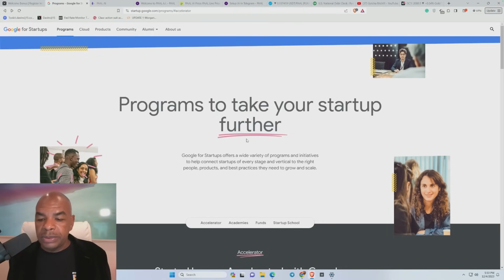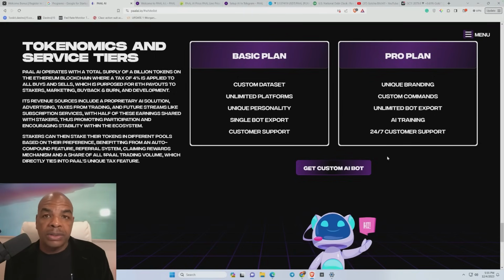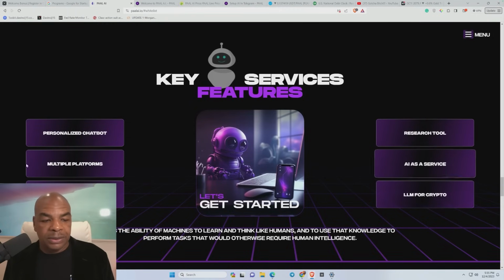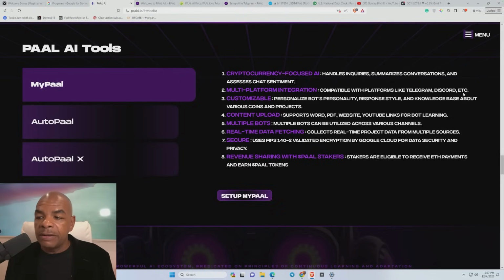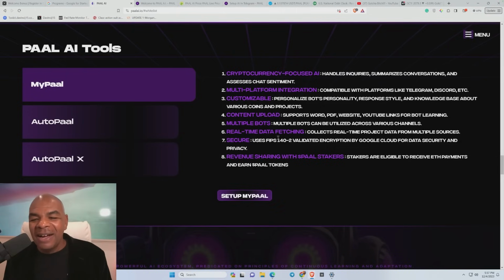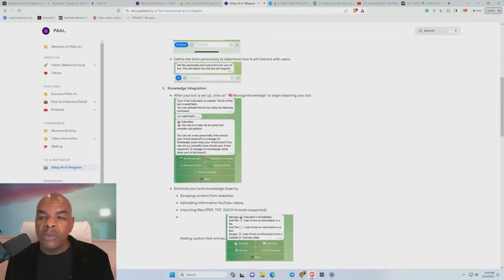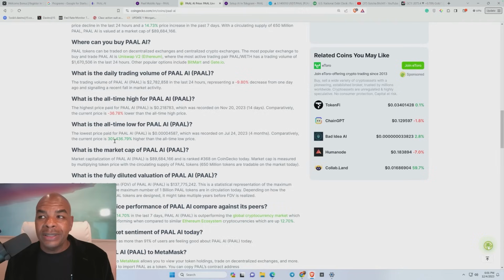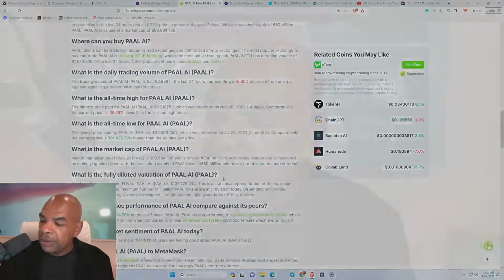FREE AI BOT THAT CAN DO EVERYTHING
If you need a chatbot that does everything a person can do check out
This bot is absolutely free and you can start using it today just follow the instructions below...
Also, check out the token to earn rewards down the line.